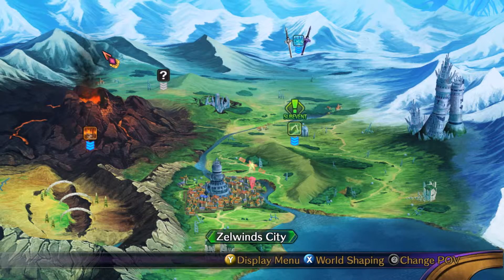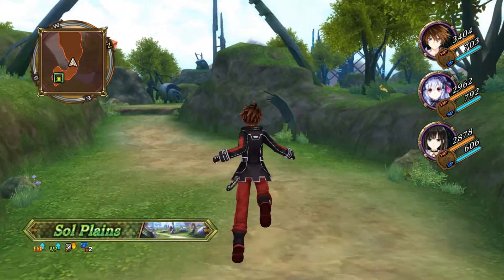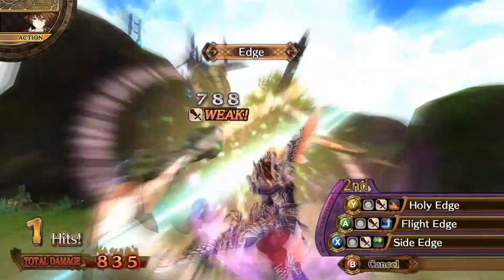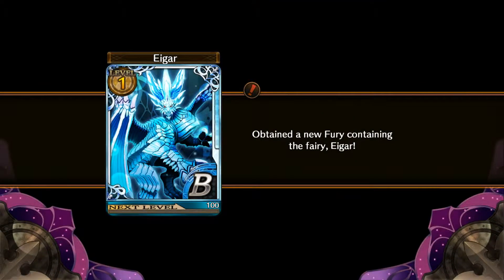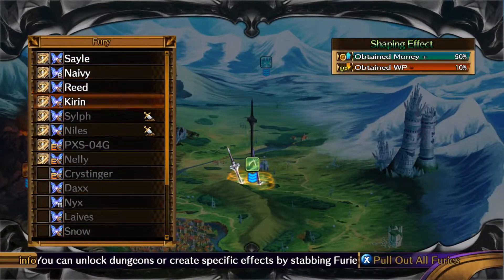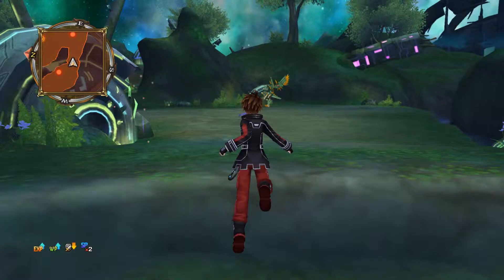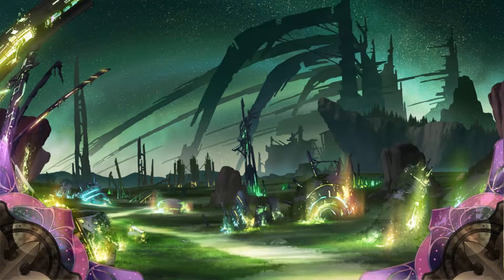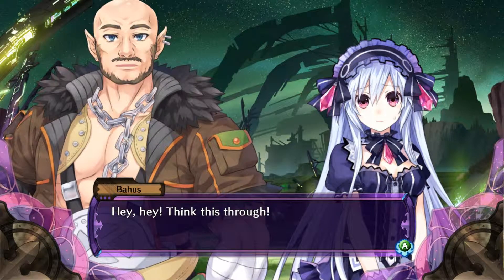Fairy Fencer F - Part 23 - Evil Lord Sherman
Fairy Fencer F beginning walkthrough gameplay playthrough bosses secrets cutscenes ending
Furies and Faries, let's play.